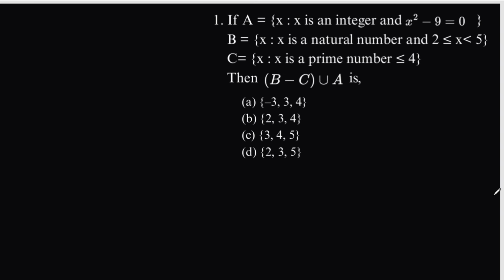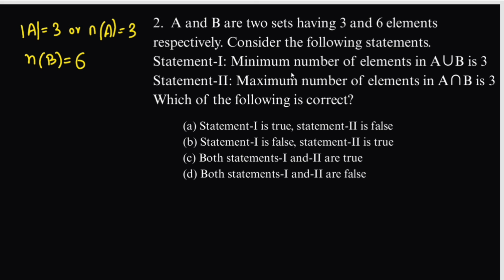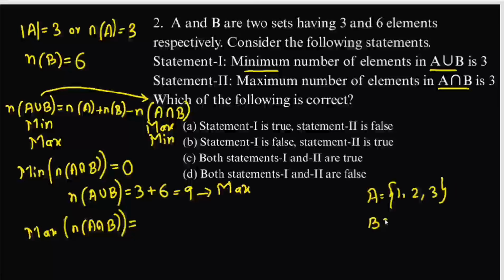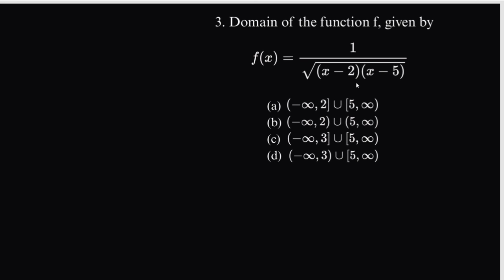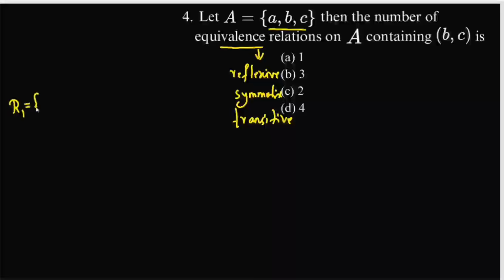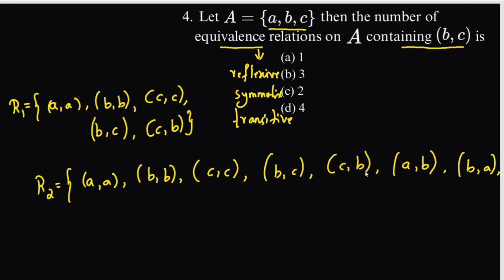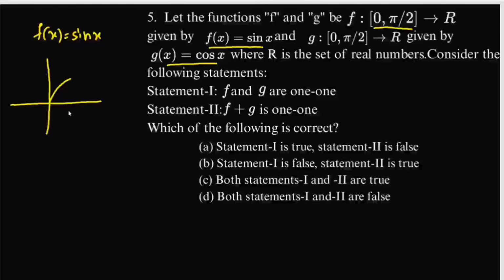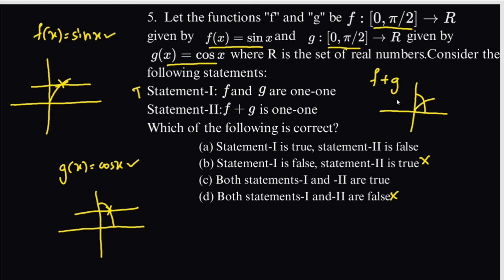KCET 2025 Maths PYQ'S | Relations and Functions | 5 Questions Explained (Step-by-Step)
In this video, we solve KCET 2025 Maths Previous Year Questions from Relations and Functions.

These PYQs are very important for students preparing for KCET 2026 and COMEDK.
Try solving the questions first and then watch the step-by-step solutions explained clearly.

Topics covered in this video:
• Function and relation concepts
• Identifying one-one functions
• Graph-based questions
• Important KCET exam patterns